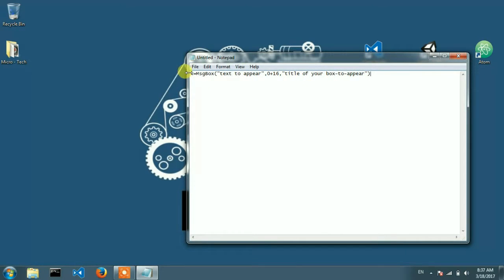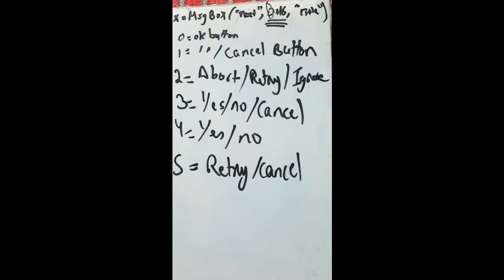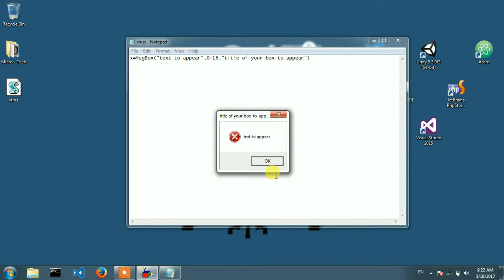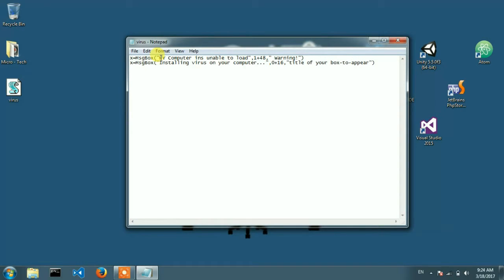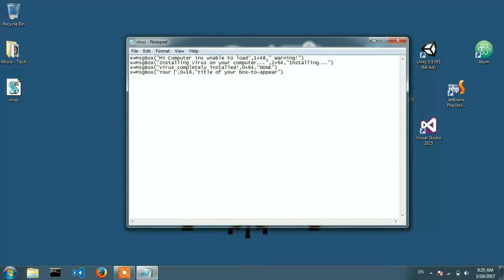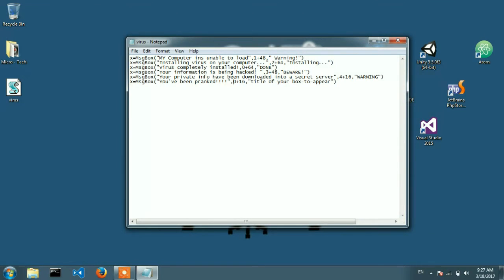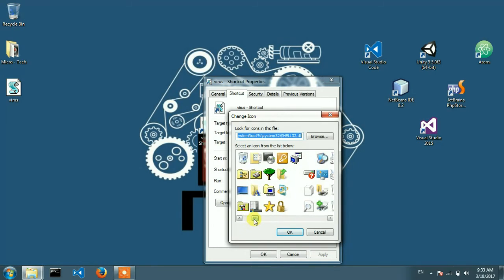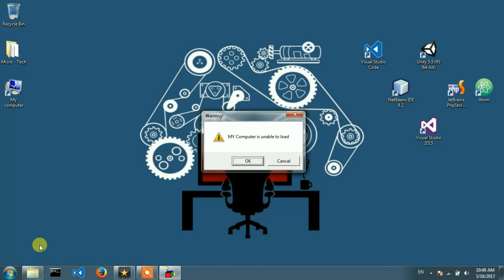Amazing Unharmfull Virus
This video will help you to create a simple and completely non-harmful virus in order to prank your friends or anyone.
here's the code:
x=MsgBox("text",0+16," title")
 -before the + symbol you can put the following numbers:
   0 = OK Button,
   1 = OK / Cancel Button,
   2 = Abort / Retry / Ignore Button,
   3 = Yes / No / Cancel Button,
   4 = Yes / No Button,
   5 = Retry / Cancel Button
-After the + symbol you can put the following:
  16 = Critical Icon,
  32 = Help Icon,
  48 = Warning Icon,
  64 = Information Icon,
*No need to read what's written here it's just for search purposes*
tech technology computer
virus prank notepad
programming coding viruses mindblowing